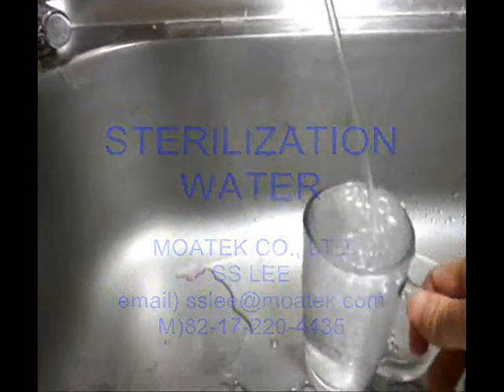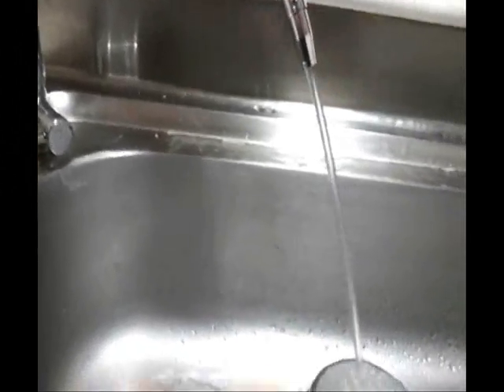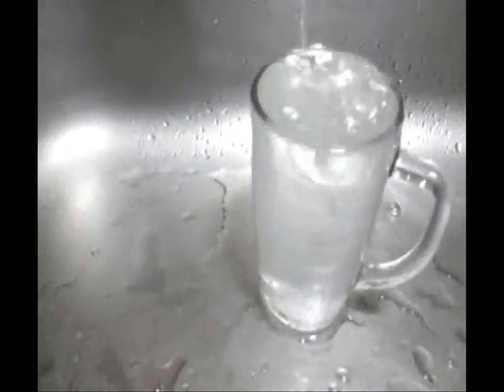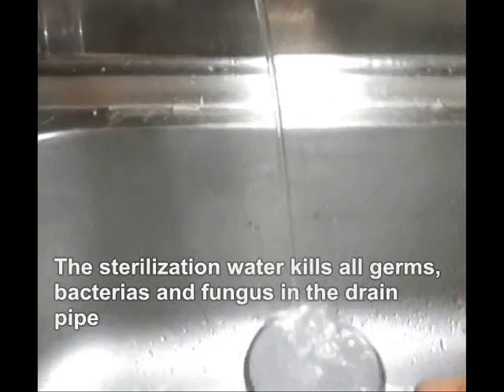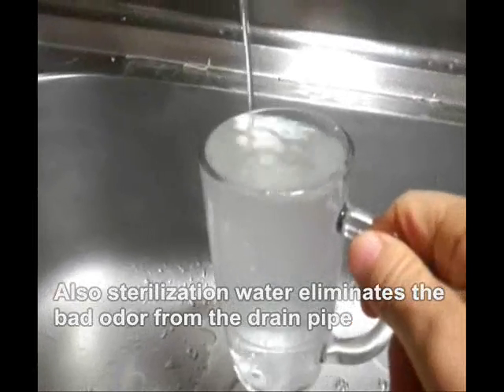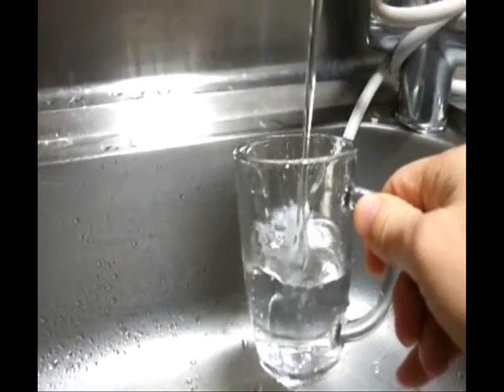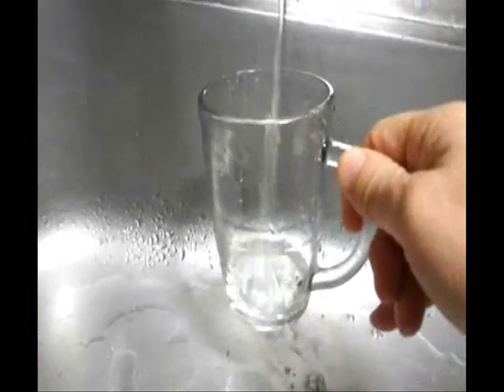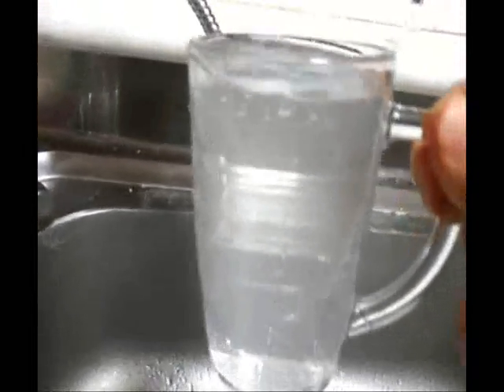Sterilization water and normal tap water.wmv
1.  The sterilization water ionizer converts normal tap water into sterilizing water in real time  that kills 99.9% of  the germ, bacteria and fungus
2.  The sterilizing water is pure water without any additional chemicals and returns to original water since about 5mins. Therefore, it is echo-friendly product and no side-effect